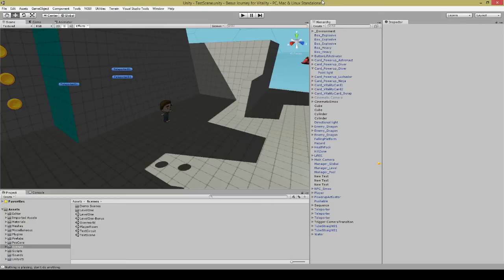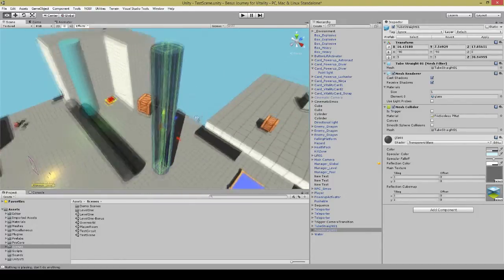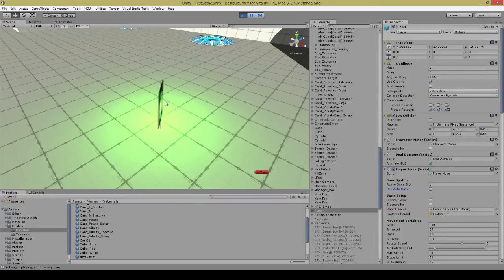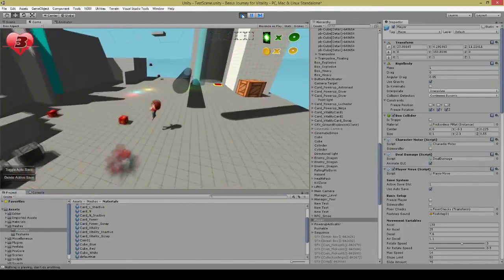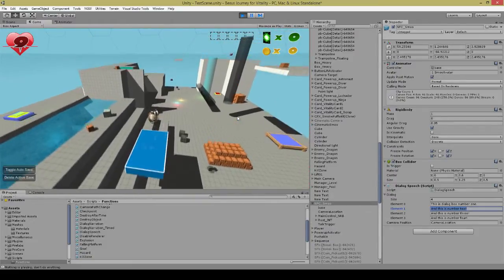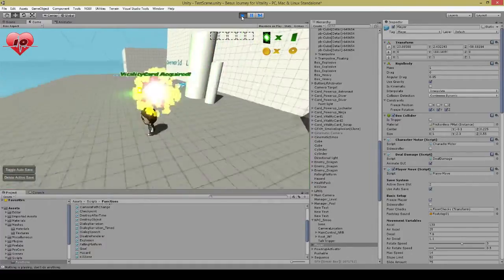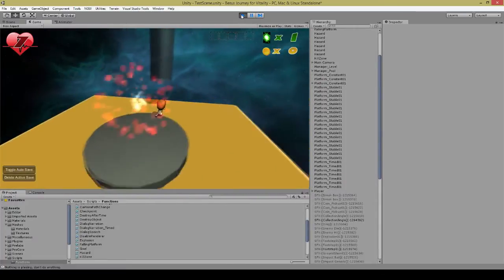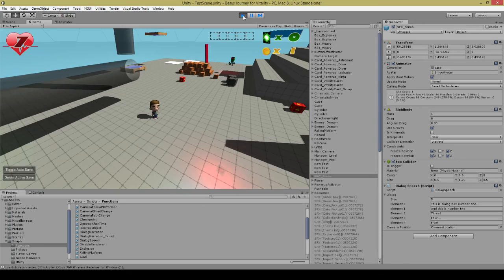Unity 3D Platformer Video Dev Blog - Volume 4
I present volume four of my video development blog series following development of my 3D Unity Platformer - Besus: Journey for Vitality!
Updates focused-on in this volume include:
- Health Pickup
- Save/Load System (with potential for infinite save slots)
- Falling (timed) platforms
- Level-specific Powerup Card Activation buttons
- Dialog System
- Fall Damage (varying amounts depending on height)
- Differing level start points (if entering the level from a different location)
- Level development progress